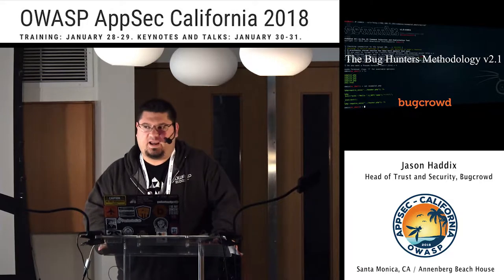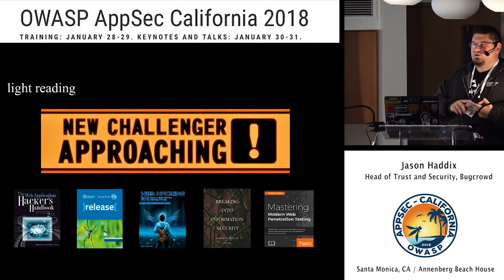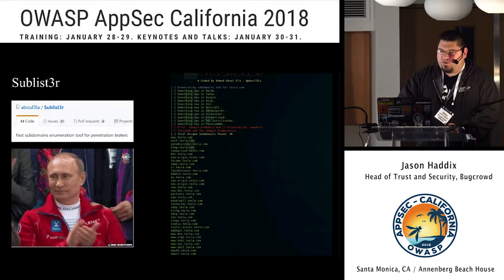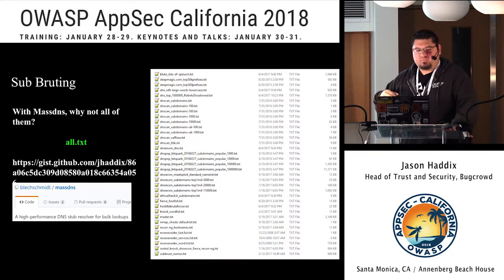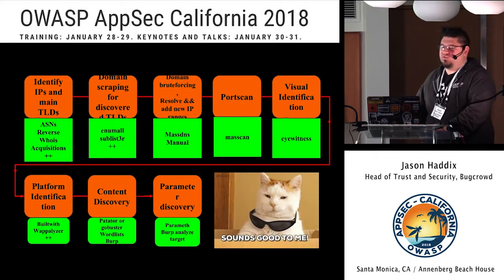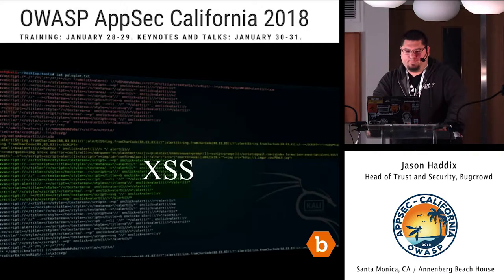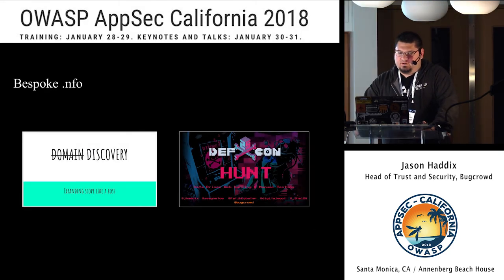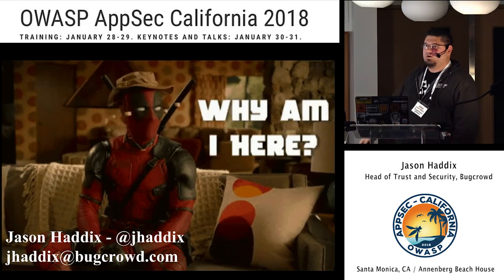APPSEC Cali 2018 - The Bug Hunter's Methodology 2.0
Abstract:
Building on the Bug Hunter's Methodology 1.0 given at Defcon 23, 2.0 brings the newest testing techniques, tools, and vulnerability data to penetration testers and security folk. Dive into new-school advents in discovery, XSS, server-side template injection, server-side request forgery, Code injection (SQLi, PHP, ++), XXE, robbing misconfigured infrastructure, CI, Code repositories, and more!

Jason Haddix
Bugcrowd
Head of Trust and Security
Jason is the Director of Technical Operations at Bugcrowd. Jason trains and works with internal analysts to triage and validate hardcore vulnerabilities in mobile, web, and IoT applications/devices. He also works with Bugcrowd to improve the security industries relations with the researchers. Jason’s interests and areas of expertise include mobile penetration testing, black box web application auditing, network/infrastructural security assessments, wireless network assessment, binary reverse engineering, and static analysis.